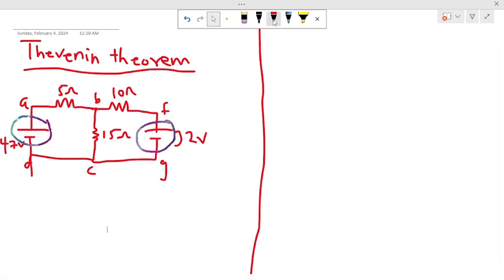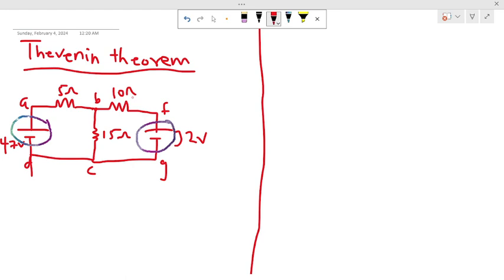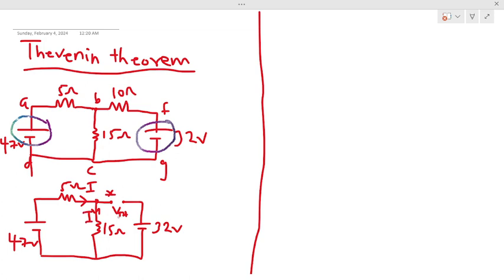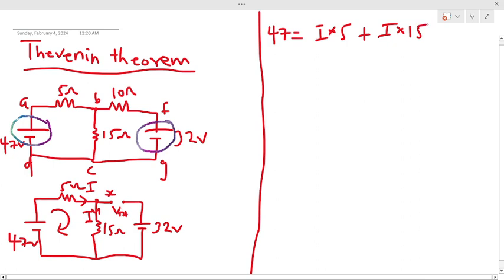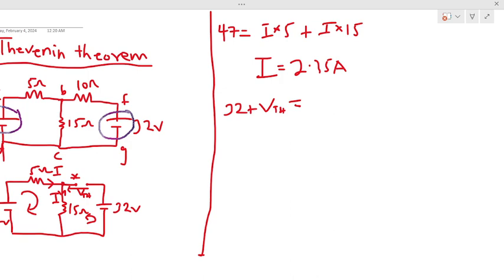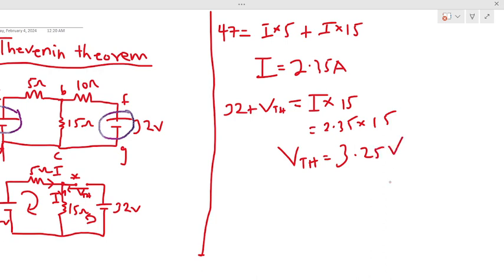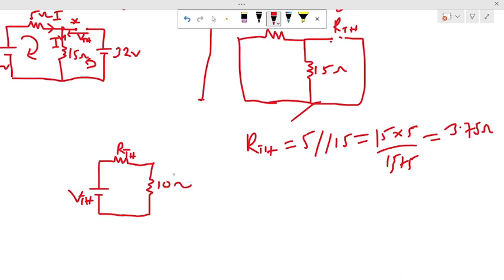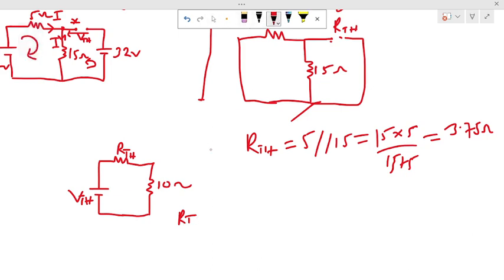Mastering Thevenin's Theorem: Simplifying Complex Circuits Tutorial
Welcome to our comprehensive tutorial on Thevenin's Theorem! In this video, we will demystify the concept of Thevenin's Theorem and show you how to simplify complex electrical circuits using this powerful technique. Whether you're an electrical engineering student or someone interested in understanding circuit analysis, this tutorial is perfect for you!